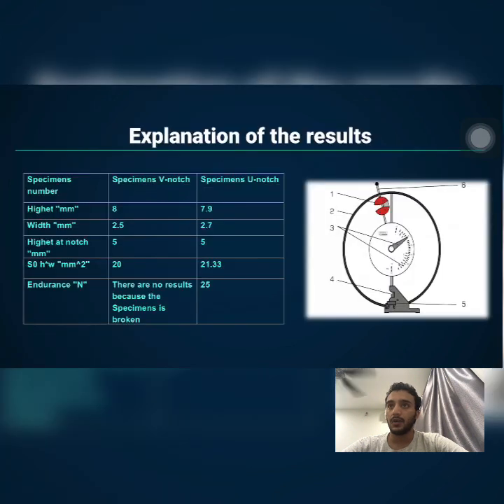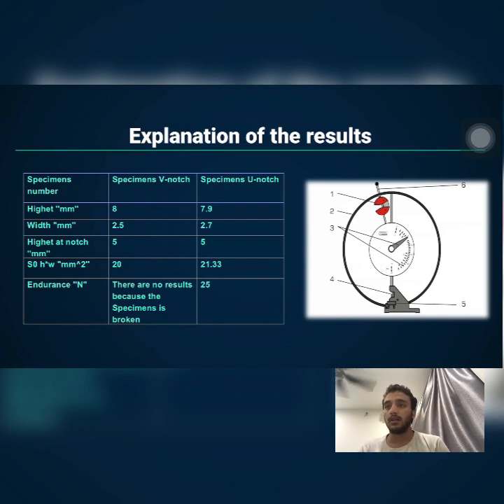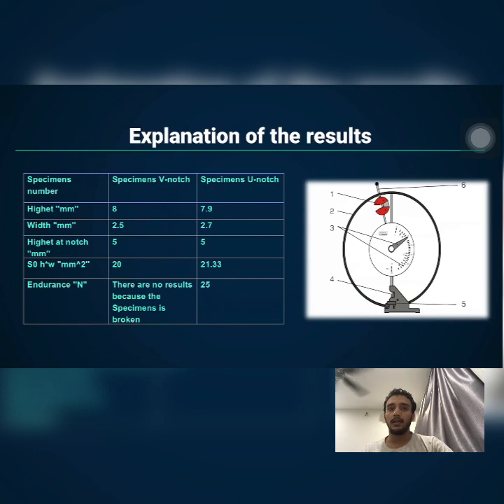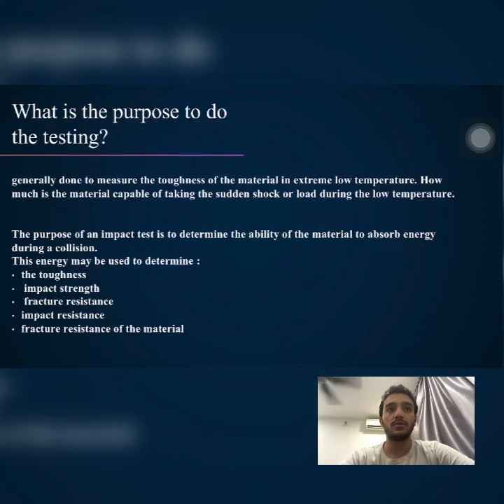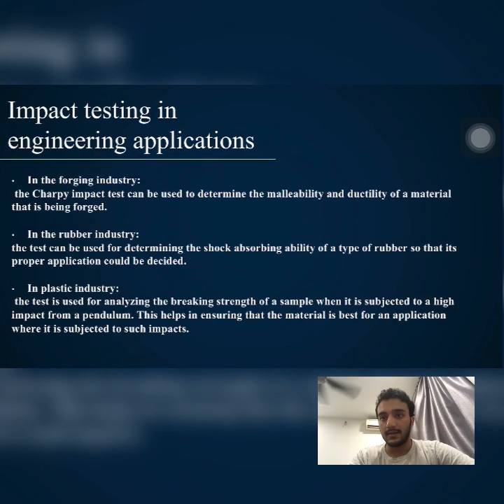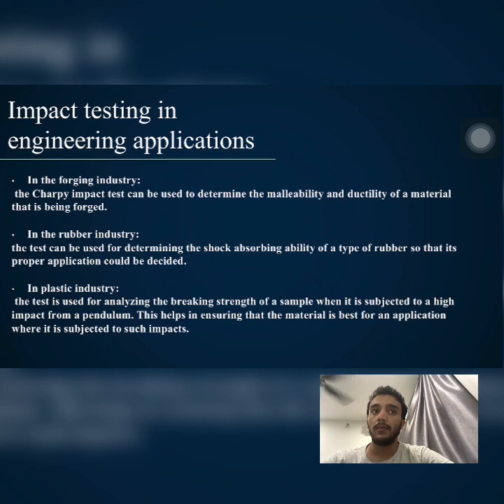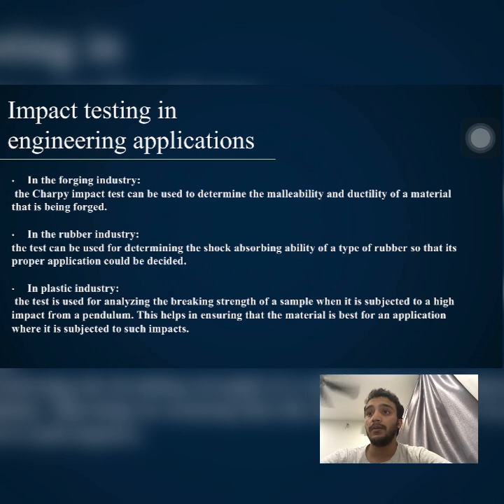Impact test UPM